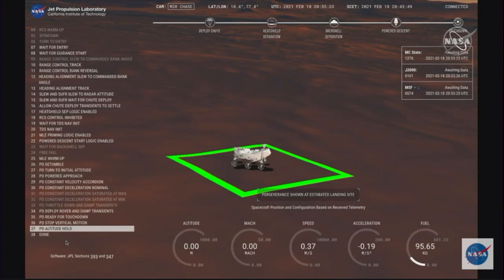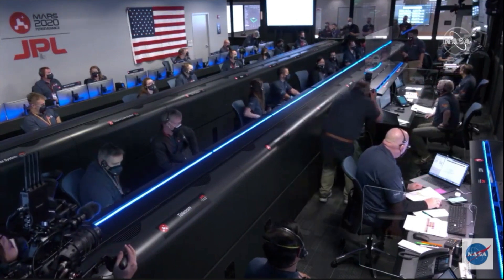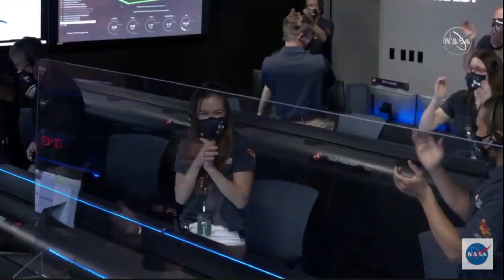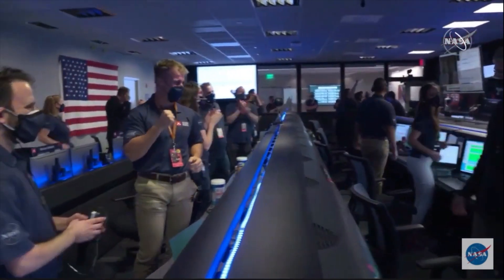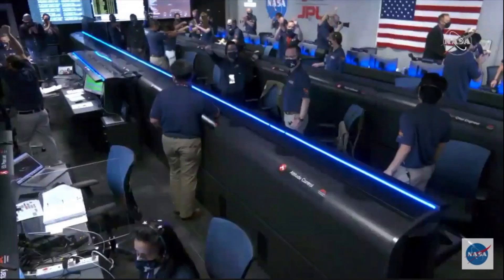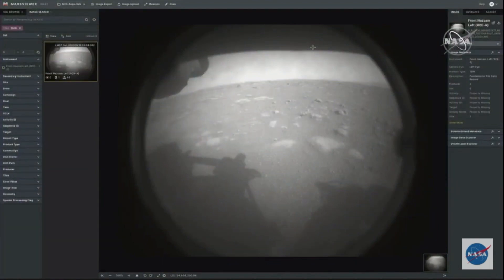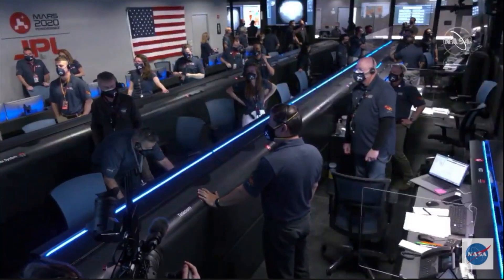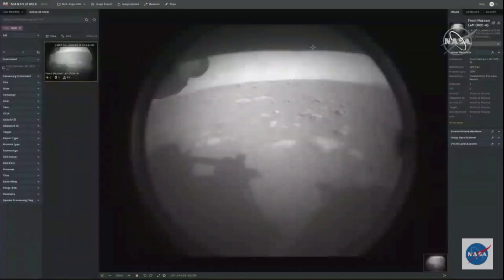Jubilation as Perseverance rover lands on Mars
Mission control for the Perseverance rover erupted in celebrations after it safely touched down on Mars and transmitted its first image back to Earth. The rover will search for evidence of ancient life on the red planet and collect samples for a future mission to eventually send back to Earth.